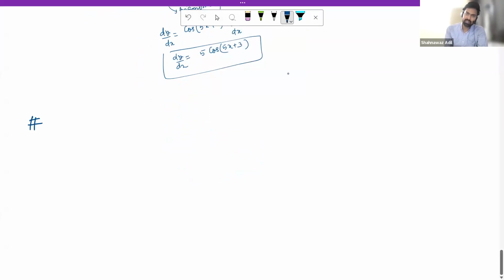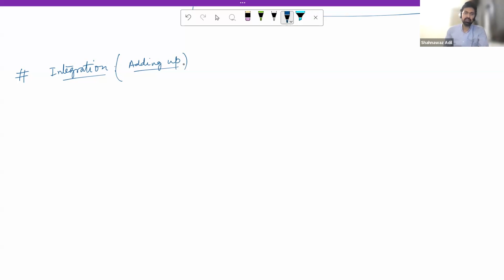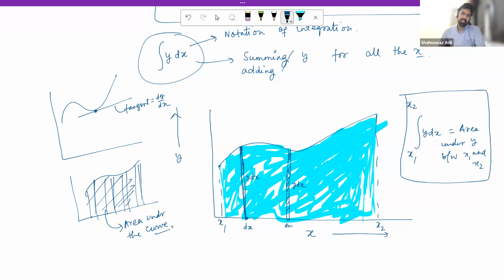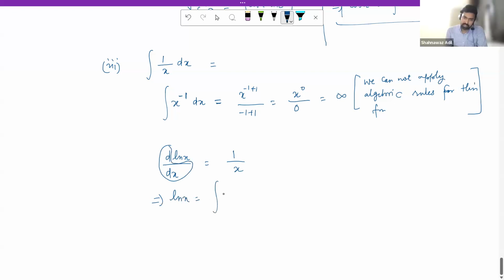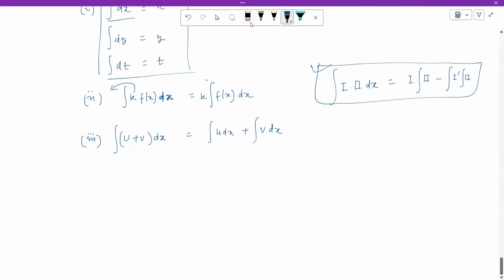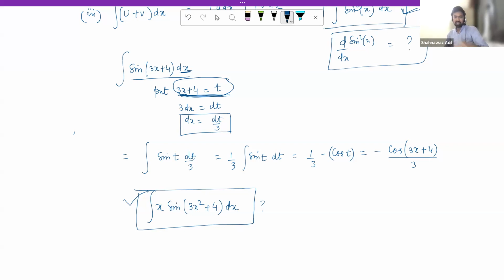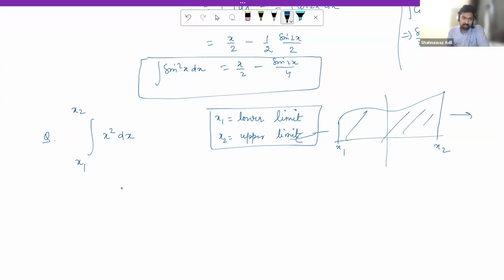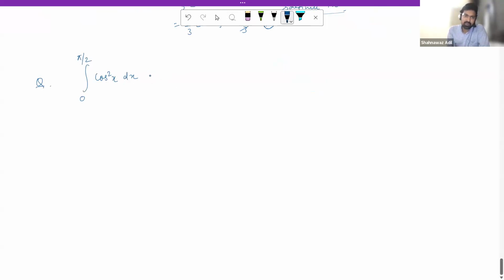Learnivio | Physics Lect 12th CBSE P3 17-08-2024